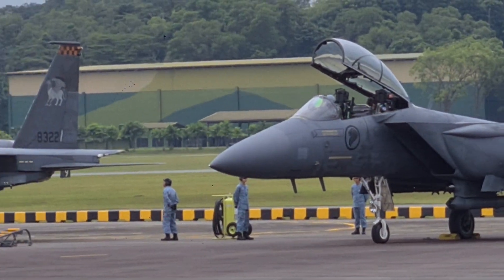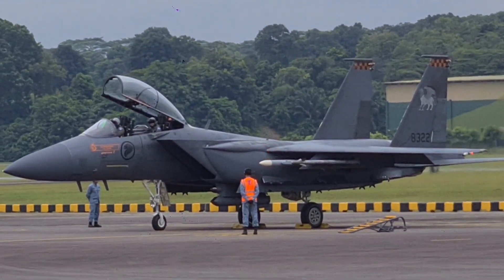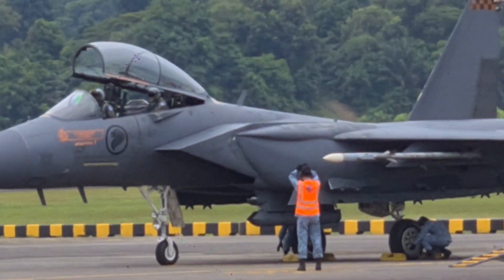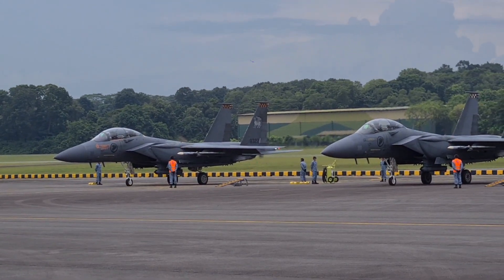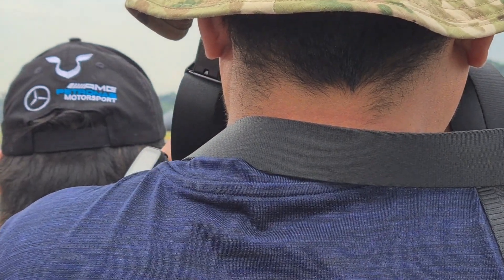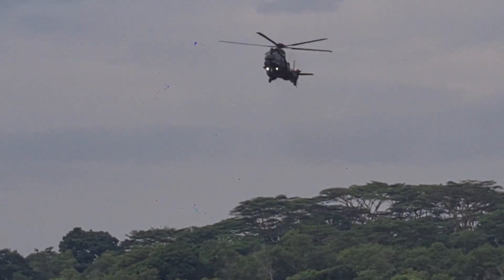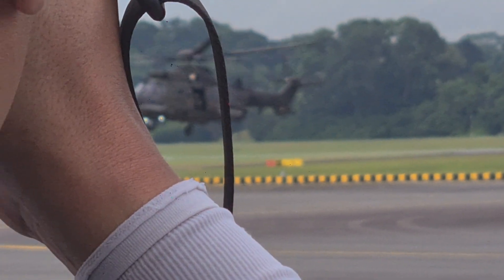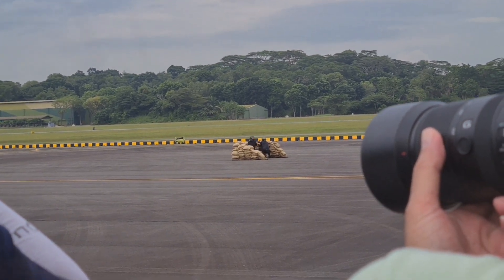RSAF55 Open House 2023 - Aerial Capability Display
The Aerial Capability Display showcases the activation and launch of F-15SG fighter aircraft in a short time to escort a commercial airliner (portrayed by the RSAF's A330 MRTT) with a suspected bomb threat to land safely; a deployment of the SPYDER Missile System; a deployment of the Heron 1 UAV conducting Air Intelligence, Surveillance and Reconnaissance (AISR) and transmitting real-time footage to the show centre for visitors' viewing; the F-15SGs conducting a strike profile against a simulated ground threat; and a troop insertion by the H225M Medium Lift Helicopter.

Filmed on 9 Sept 2023 with Samsung S20 @ Padang
Edited with VN editor.